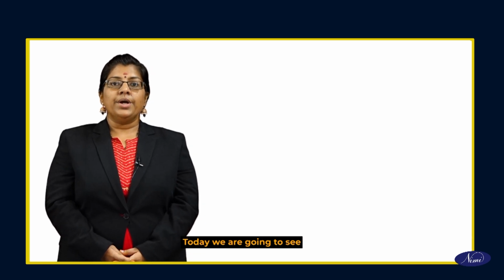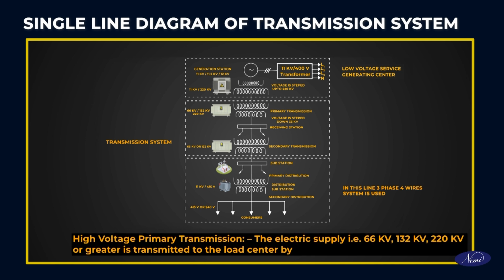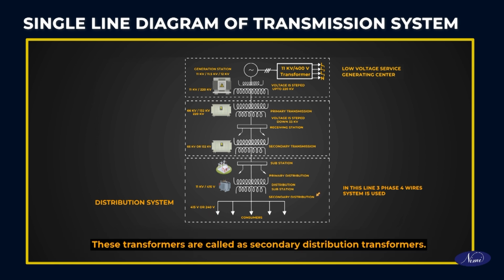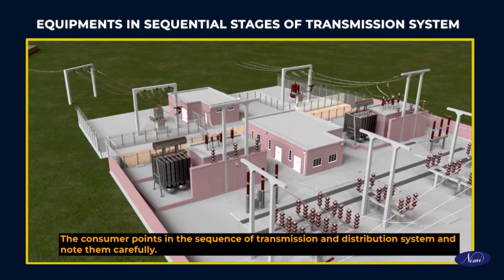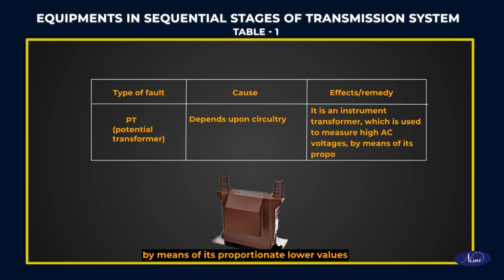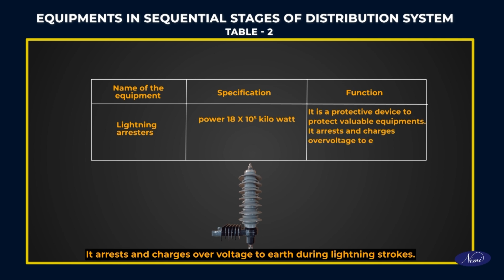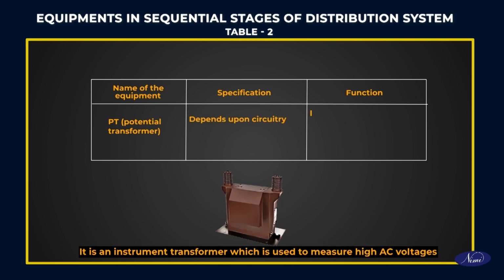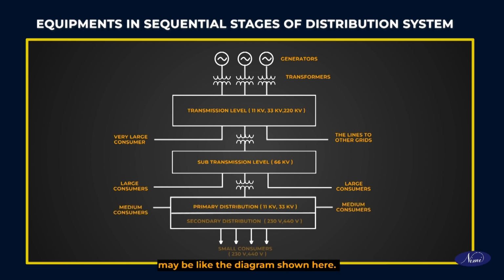Draw single line diagram of transmission and distribution system | NIMI | DIGITAL | ENGLISH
⚡ Draw Single Line Diagram of Transmission and Distribution System – Practical Guide

Welcome to another skill-based learning session from NIMI – Government of India, crafted especially for ITI students, electrical trainees, and all who are building a career in the power and energy sector.

In this lesson, we’ll learn how to draw a Single Line Diagram (SLD) of the Transmission and Distribution System — an essential skill for understanding how electricity flows from power plants to our homes and industries.

Time Stamp
00:  - Title
0:04 - Introduction
0:14 - Objectives
0:38 - Electrician tool kit and equipments required
0:56 - Transmission and distribution system
1:39 - Single line diagram of transmission system
3:43 - Layout of distribution system
4:20 - Equipments in sequential stages of transmission system
7:39 - Equipments in sequential stages of distribution system
10:59 - Earthing
11:48 - Recap

🧠 Concepts Made Easy:
We break it down into clear steps with real images, labeled diagrams, and simple  ENGLISH — perfect for both classrooms and workshop floors.